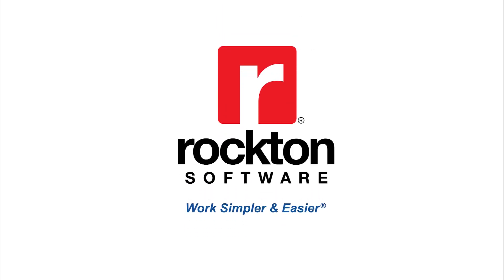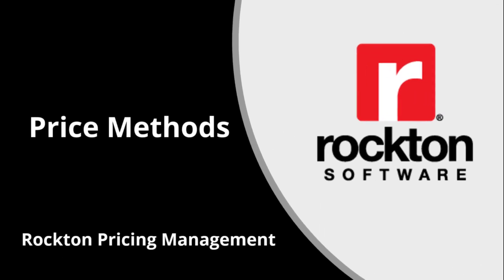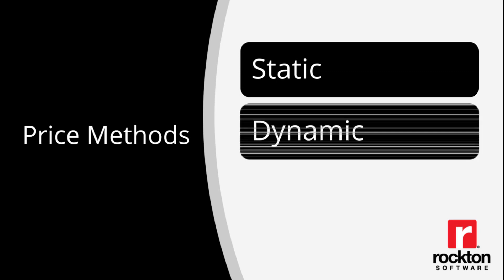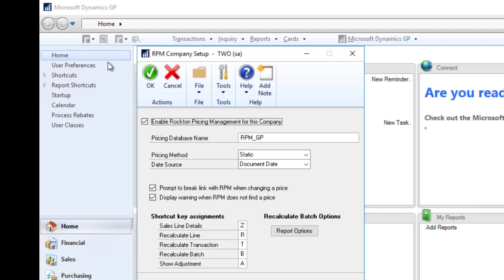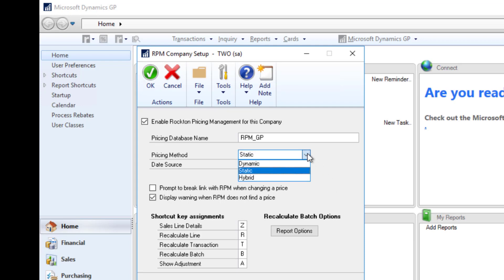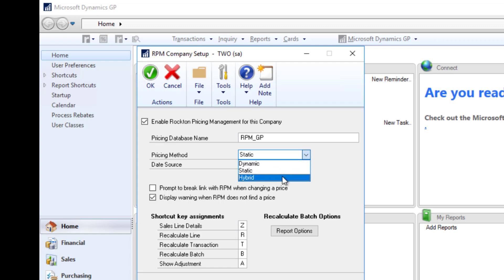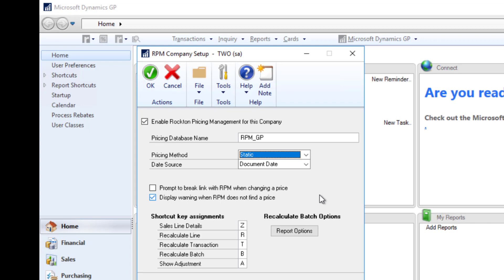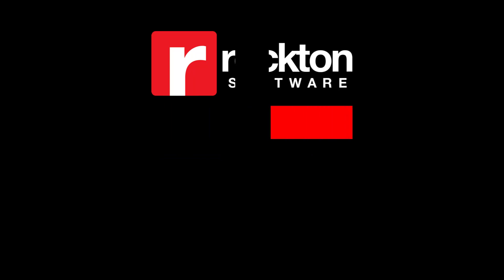Create the Price Methods you need in Microsoft Dynamics GP with Rockton Pricing Management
Create the Price methods you need in Dynamics GP first.  Price methods are stored in Microsoft Dynamics GP, and then information is sent, using a connector to Rockton Pricing Management.

Choose between static, dynamic or hybrid methods depending on what you price method best suits your need. Once done, you then tell Rockton Pricing Management which one to use to calculate the price you need.